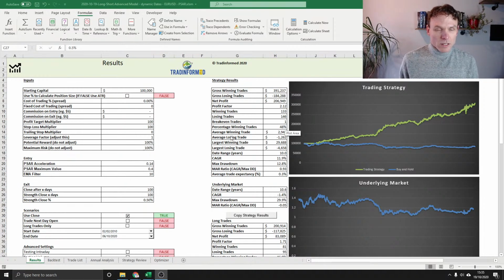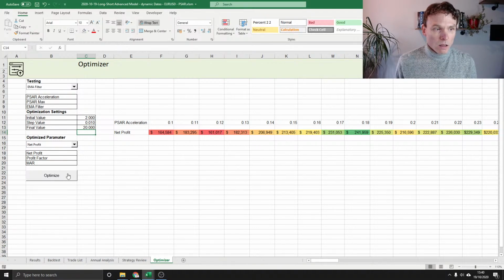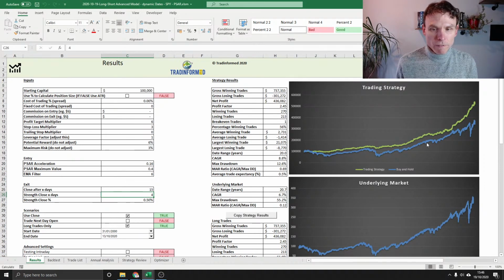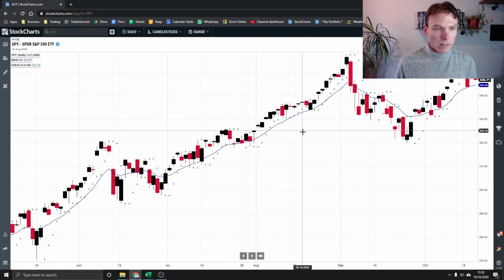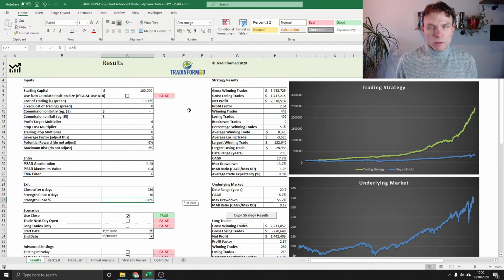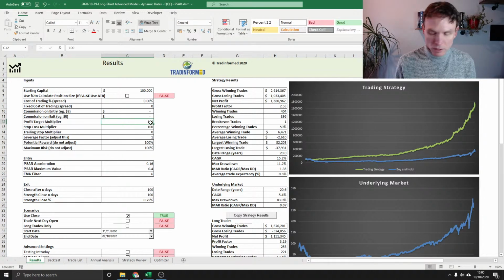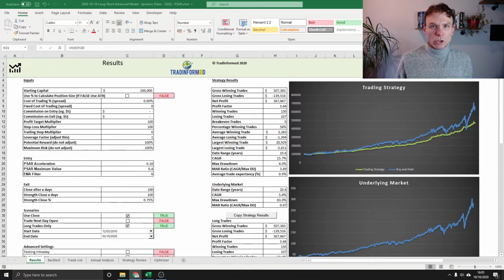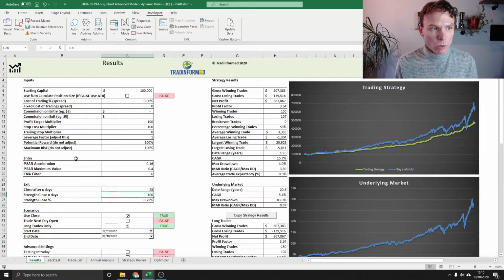Backtesting Webinar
In this live webinar I:

Demonstrated some recent trading strategies
Showed how you can test your trading strategies
Show how to optimize and find the best settings (and reverse this to find the weaknesses)

Contents:

00:00 Introduction Card
05:48 EUR/USD PSAR Model
15:46 SPY PSAR Model
28:35 QQQ PSAR Model